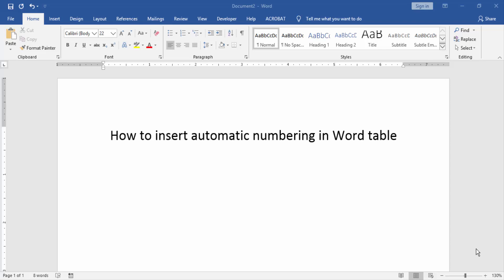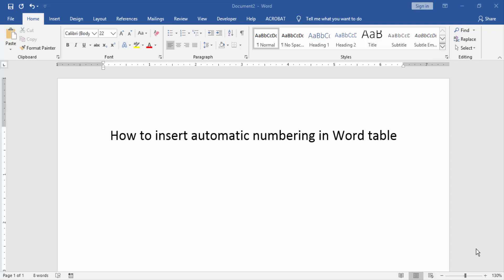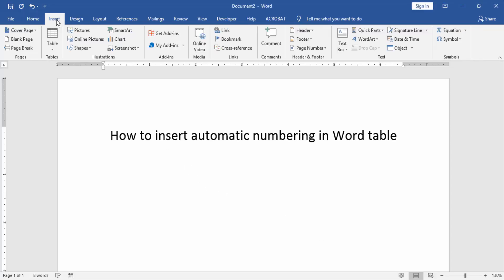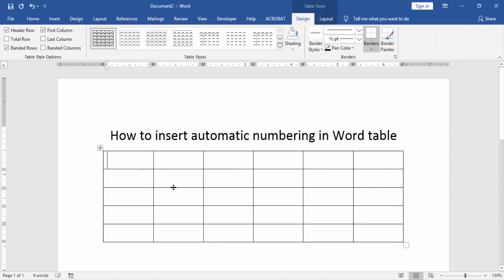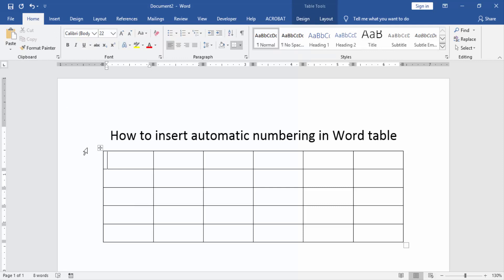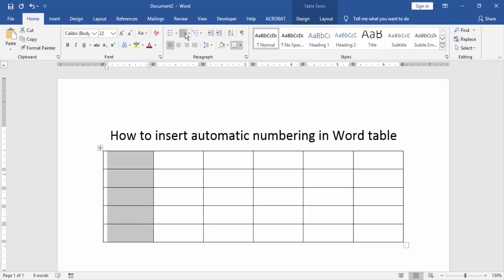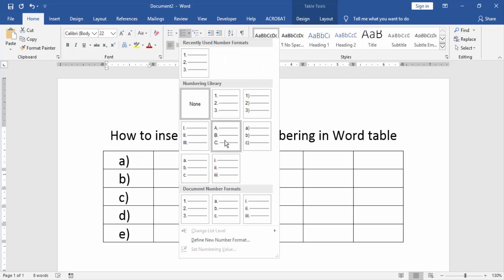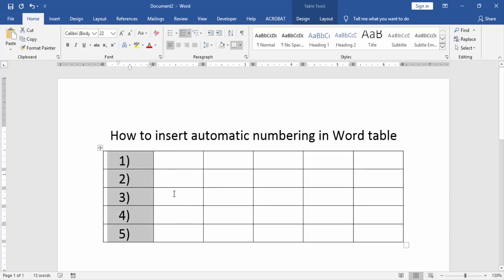How to insert automatic numbering in Word table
In this video I will show you, How to insert automatic numbering in Word table. Let's get started.